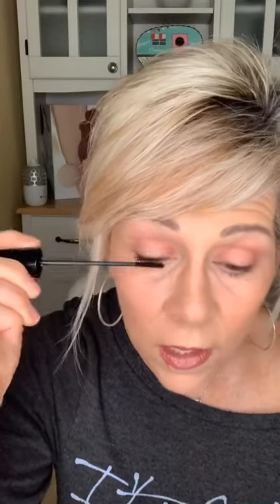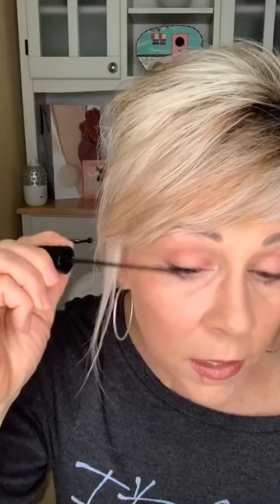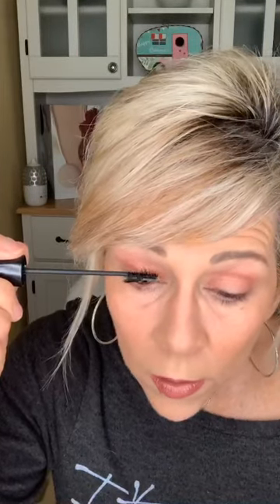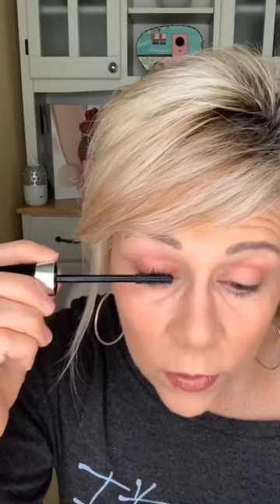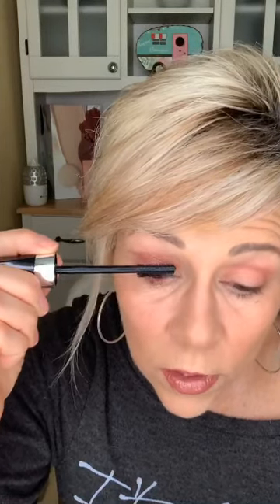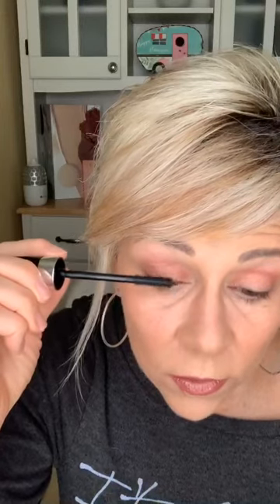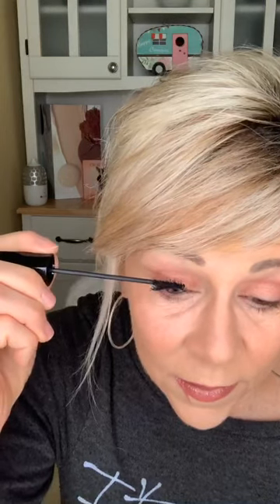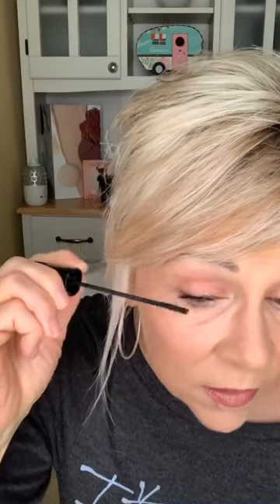THIS MASCARA IS AMAZING!!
This awesome tube of Mascara is totally truly Twisted!  The small wand is the key for sure!  Two wands! A dense, custom-molded brush with polymer-blended bristles and a short, spiral-wired micro brush!   This fiber-free formula helps build lash volume with a special blend of waxes and flexible synthetic polymers, while a mix of high-quality ingredients like hydrolyzed keratin, biotin, panthenol, and argan oil help nourish lashes. Every lash is sure to be seen with this innovative mascara!!
There is also a lash primer and lash serum, too!